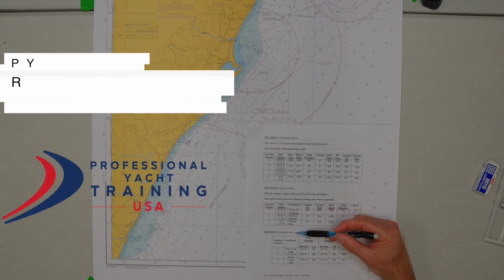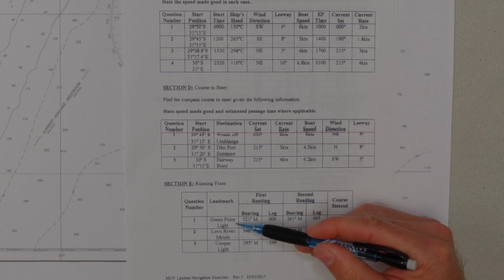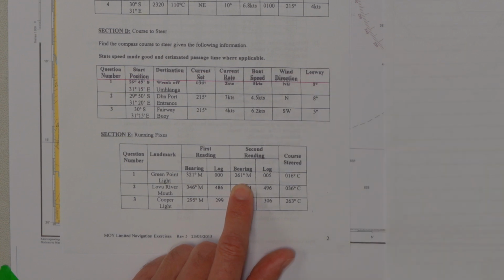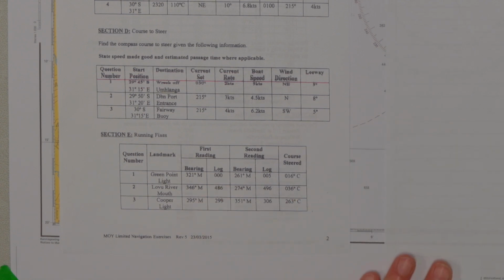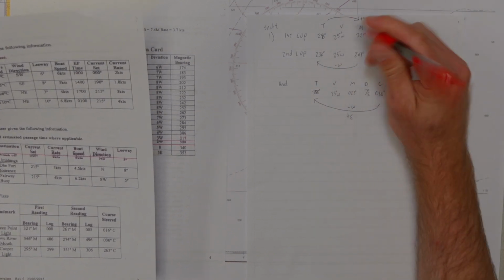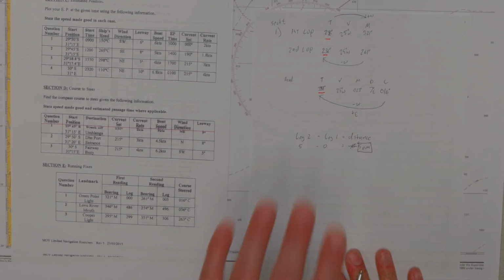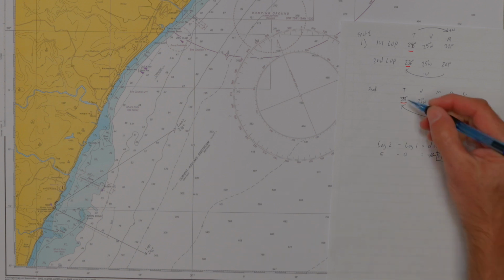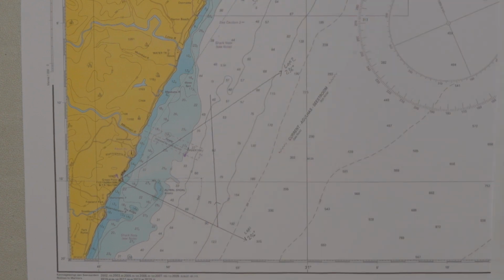PYTUSA Chart Work - Running Fix by Bryant Turffs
A brief tutorial on working with navigation charts and determining your position with one landmark.  Taking bearings and getting position.

Yacht Crew Training Center - Fort Lauderdale, Florida.  Professional Yacht Training U.S.A. provides the training courses a crew member requires for employment aboard a yacht and for a career in international yachting.

Classes are taught by knowledgeable professionals who have worked on yachts. Class sizes are generally small in-order to provide hands-on training and personal guidance. A student will benefit from this level of personal training in the class and during hands-on boating sessions.